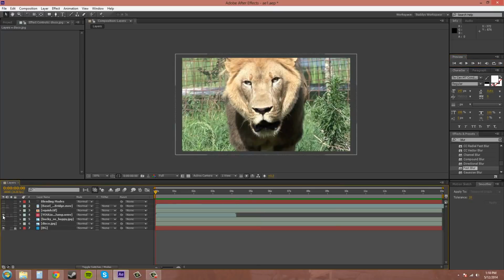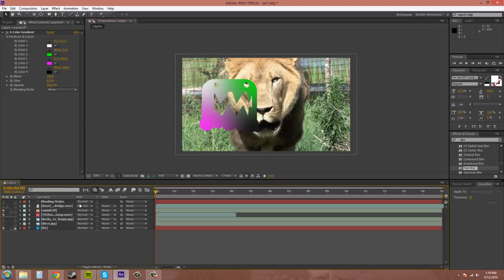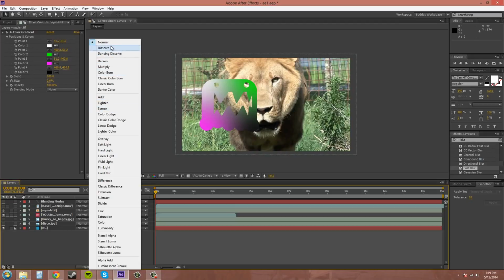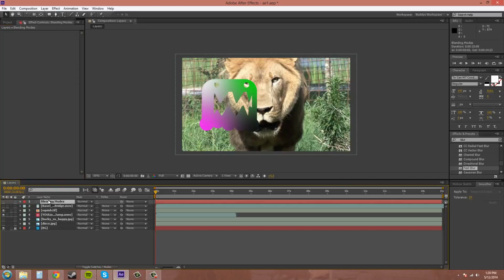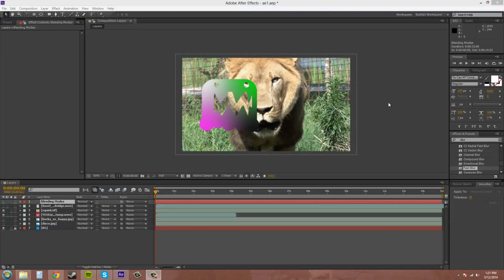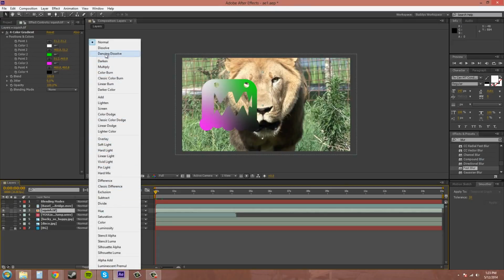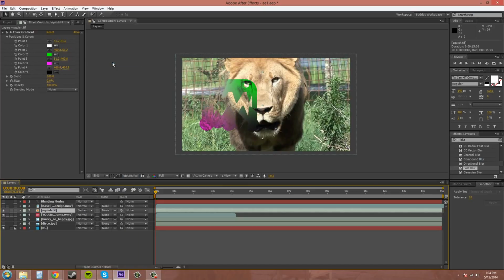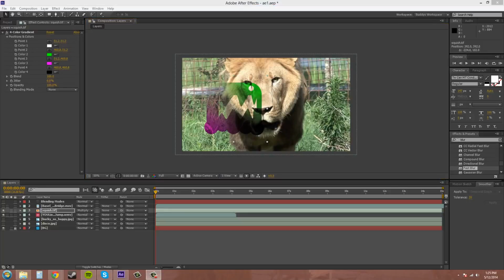After Effects CS6 Tutorial 44 Blending Modes Part 1